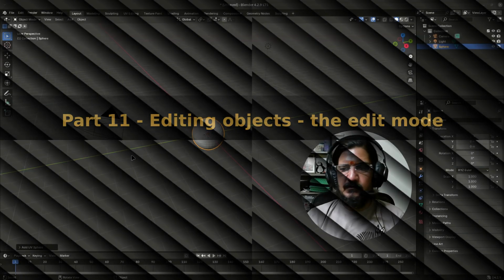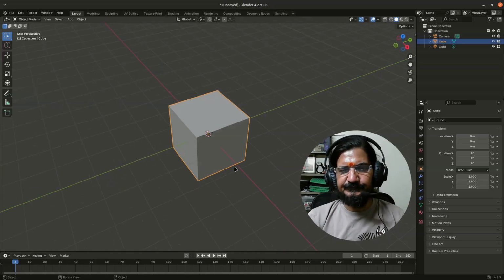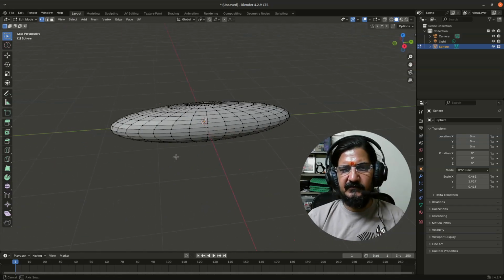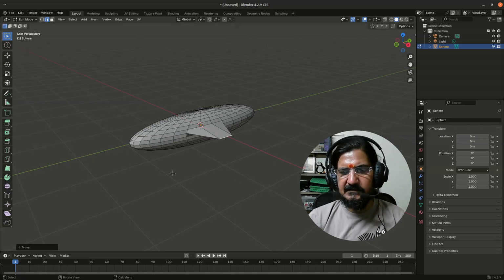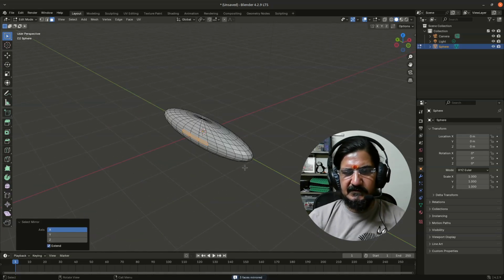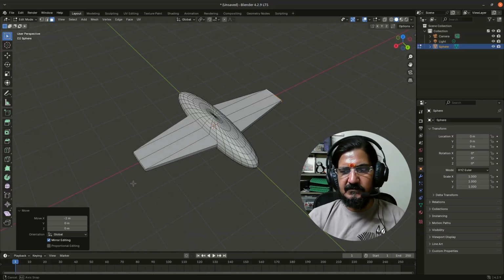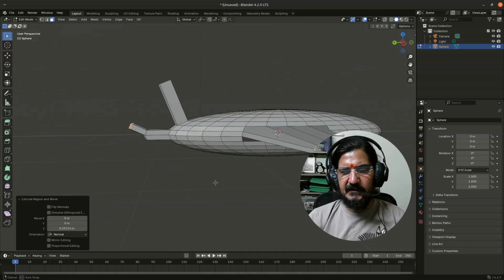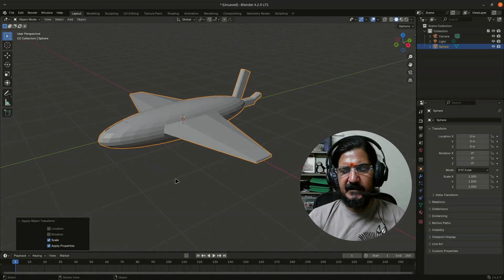Blender in One Hour - Episode 011: Editing Objects – The Edit Mode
In this episode, we dive into Blender's Edit Mode, where you can modify objects at a deeper level. Learn how to switch between Object and Edit Mode, select vertices, edges, and faces, and manipulate them for more detailed modeling. Understanding Edit Mode is key for creating custom shapes and refining your 3D models.